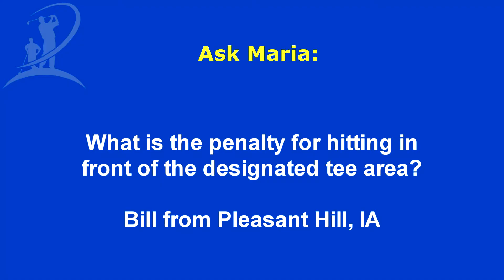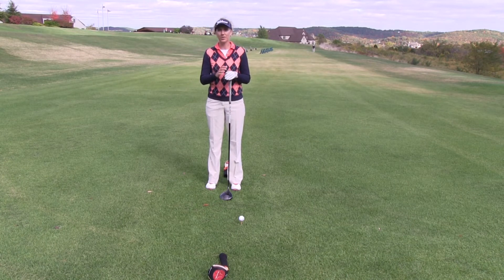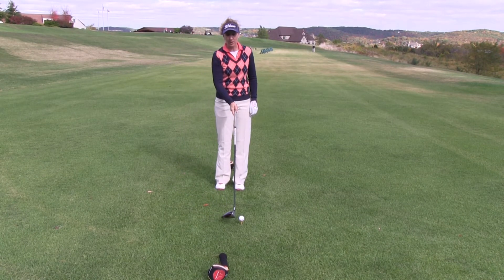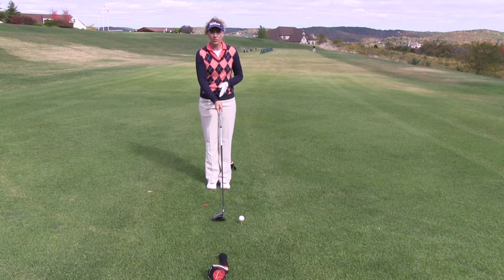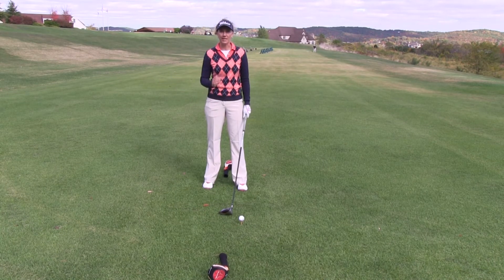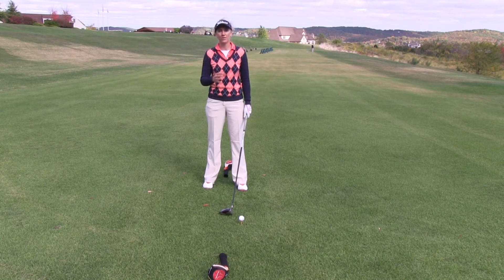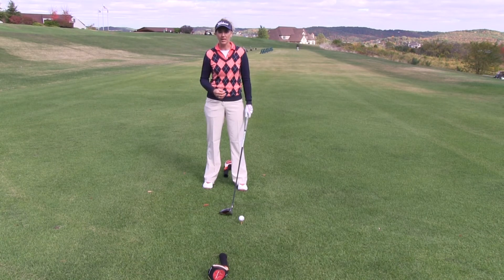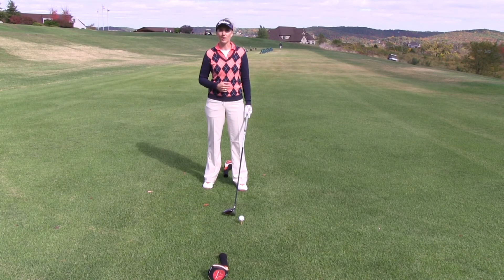What is the Penalty for Hitting in Front of the Golf Tee Markers?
Bill wants to know what the penalty is for hitting in front of the designated tee area on a tee box.
Maria explains that the rule states that you need to tee up even with the tee markers or within 2 club lengths behind the designated tee markers. The penalty for teeing outside the tee area and hitting a shot is 2 strokes and you must re-tee and re-hit your shot.

It's good etiquette to warn your playing partners if you see them tee it up outside of the designated tee area. If a player tees it up outside of the designated tee area, and doesn't identify the issue and give themselves a penalty - and they continue on to the next hole and hit the next tee shot, they will be disqualified.